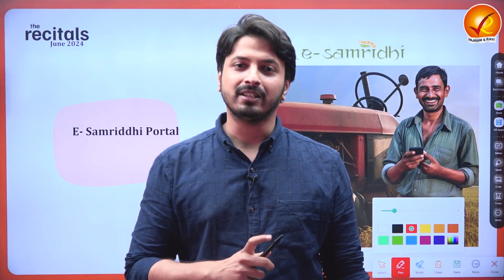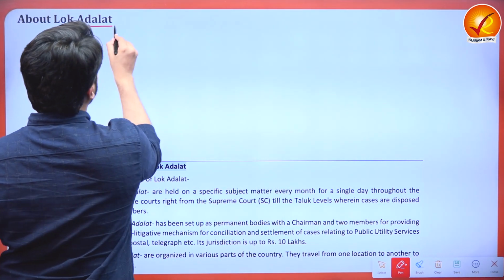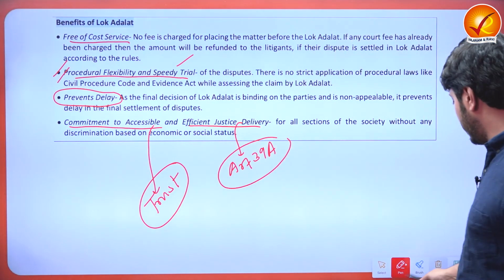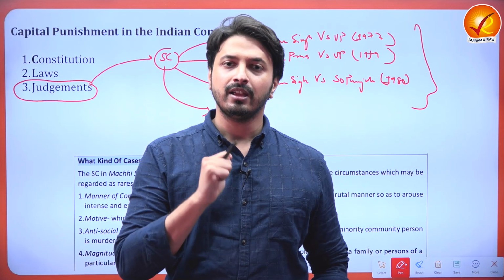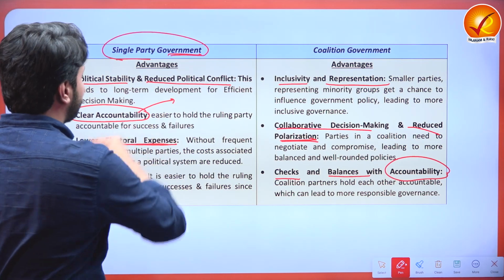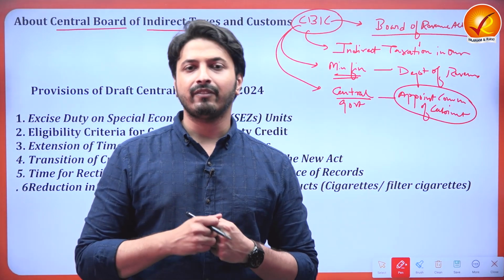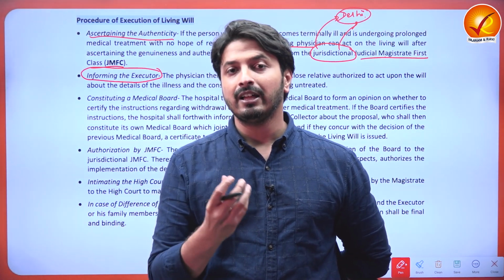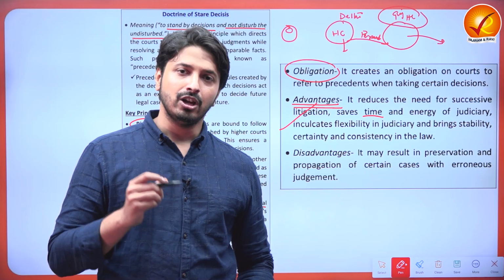Recitals In Depth: Polity and Governance | Part II | Monthly Current Affairs June 2024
Stay updated with the most important monthly current affairs with The RECITAL IN-DEPTH!
Get a holistic analysis of each topic enumerated in the Recitals Monthly Current Affairs Magazine from Vajiram & Ravi and stay informed on the latest news and events with our comprehensive coverage by Subject Matter Experts. Stay ahead of the game and ace your exams with current affairs enriched with static knowledge.

Watch Subject-wise compiled current affairs videos from key subjects like Polity, Environment, Economy International relations, Science and technology and more. Understand their relevance for UPSC Prelims and Mains examination.  Keep up with the current affairs and prepare for Prelims and Mains with our Comprehensive Coverage. Don't miss out!

00:00 Introduction
00:22 e-Samriddhi Portal
08:52 Lok Adalat
23:22 Criteria for Awarding Death Sentence
40:42 Coalition Government and Economic Reforms in India
54:04 Central Excise Bill 2024
1:01:04 Living Will
1:10:14 Doctrine of Merger & Rule of Stare Decisis